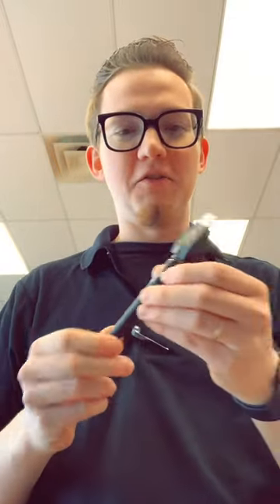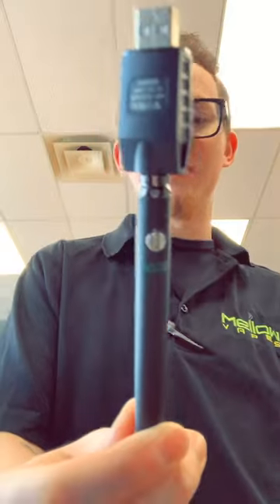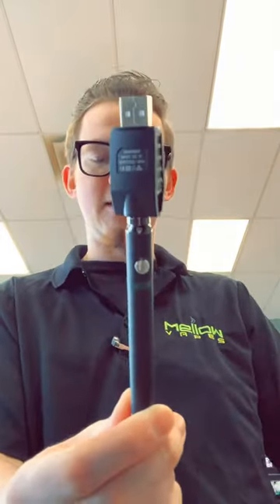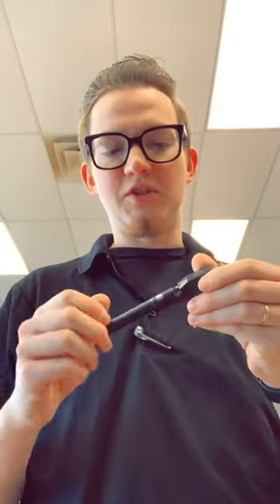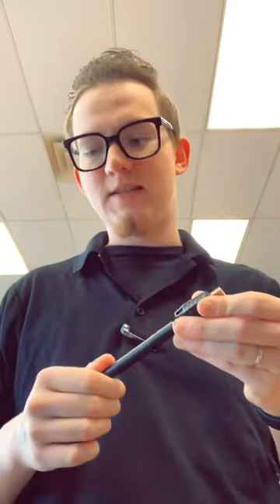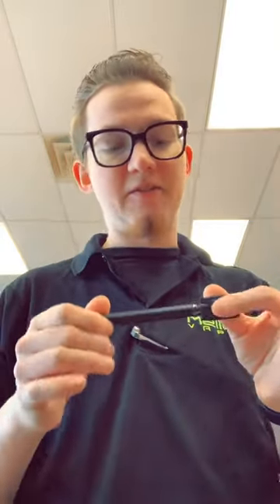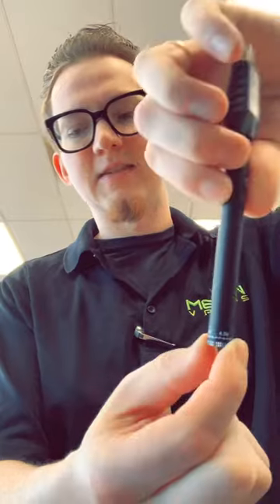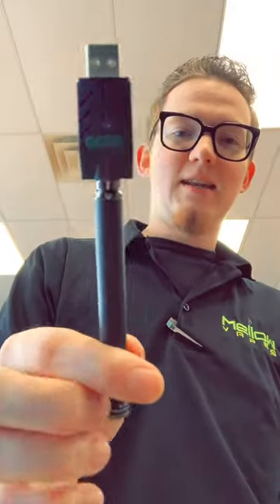Twisty!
The Ooze Twist will be featured!